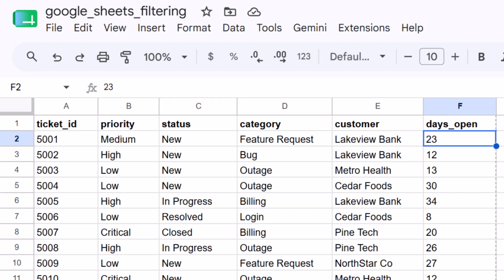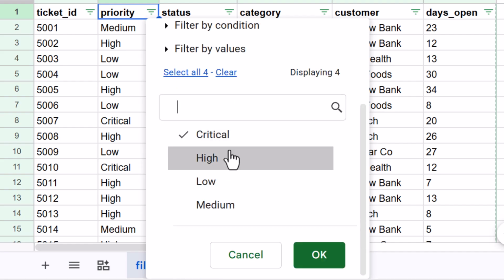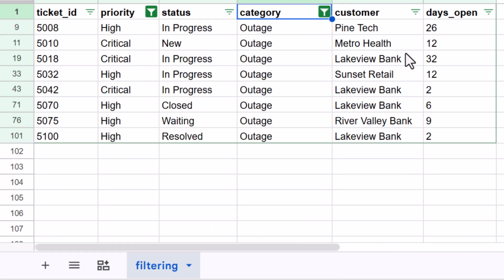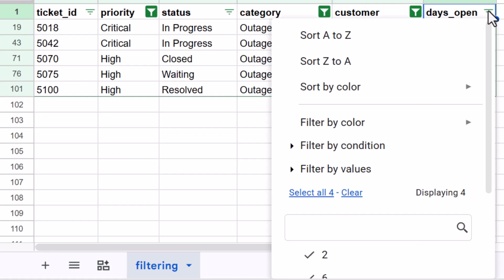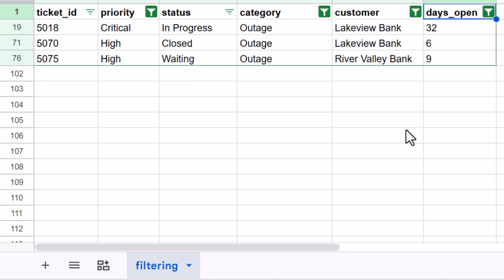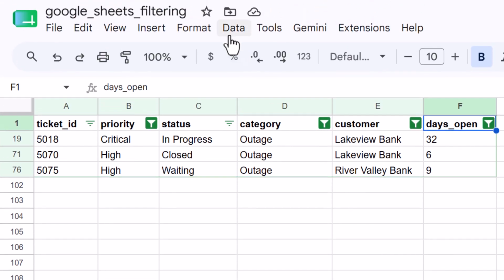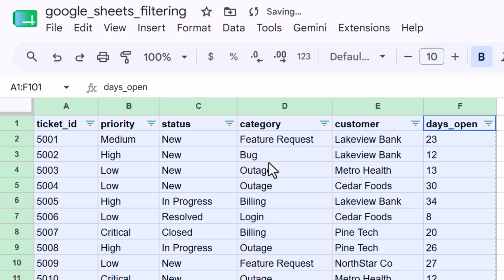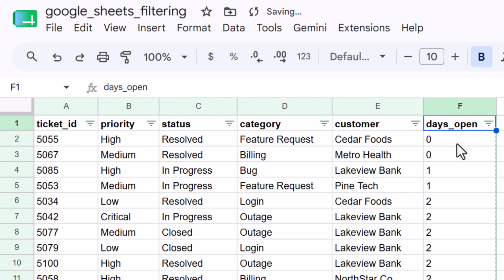How to Sort and Filter Data in Google Sheets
Learn how to sort and filter data in Google Sheets.  It’s an essential skill for exploring large spreadsheets.